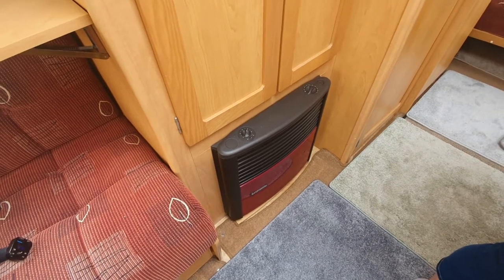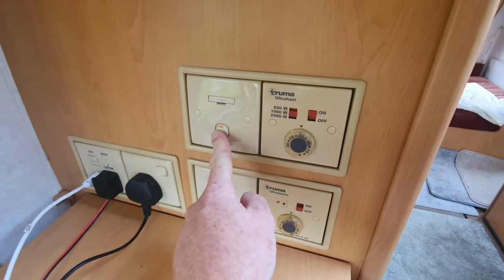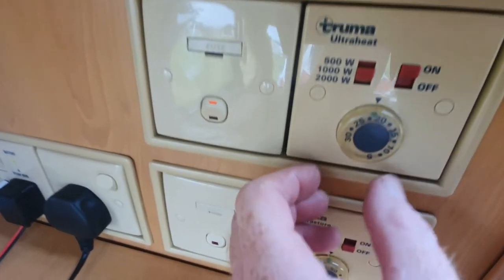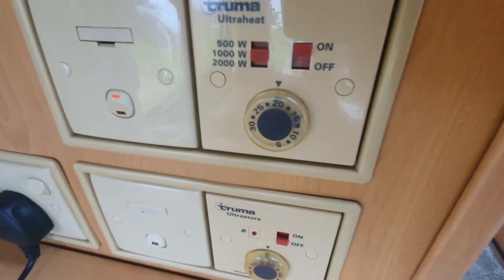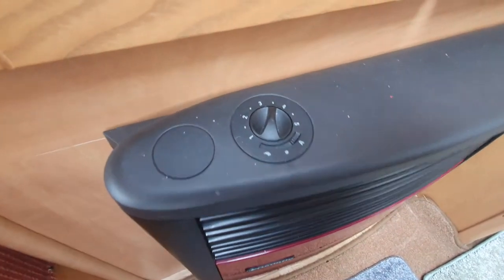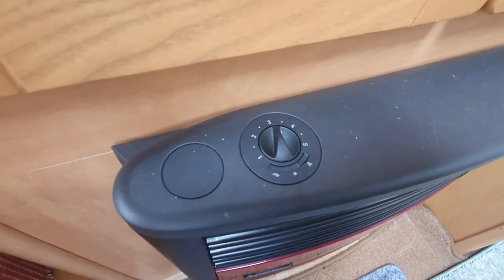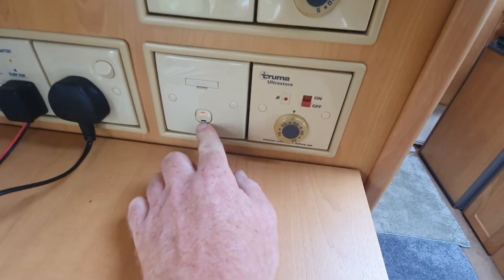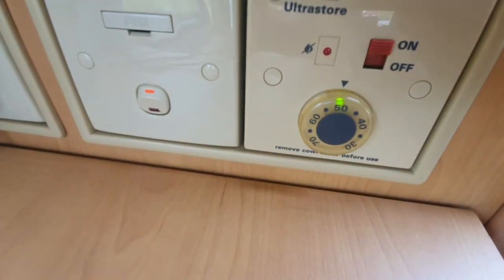How to operate the heating and hot water in the caravan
Heating and hot water operation is powered from the 240v mains electric hook up